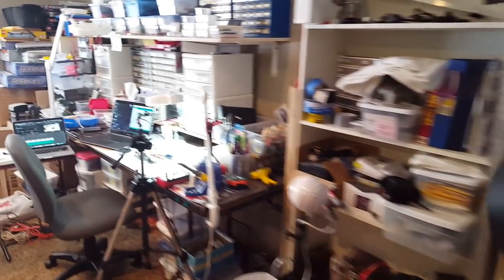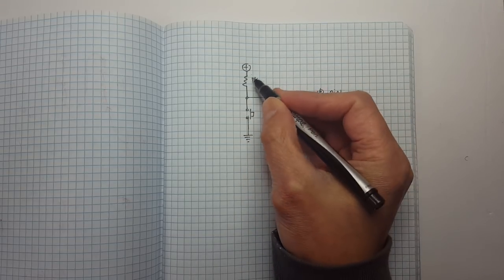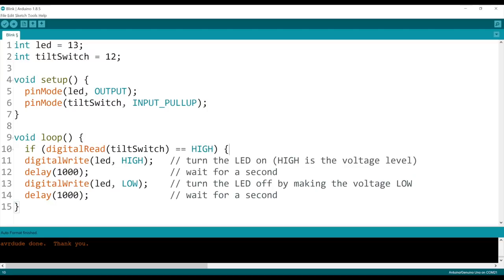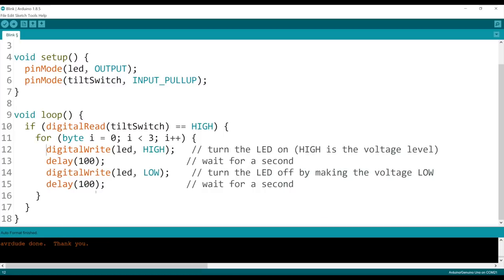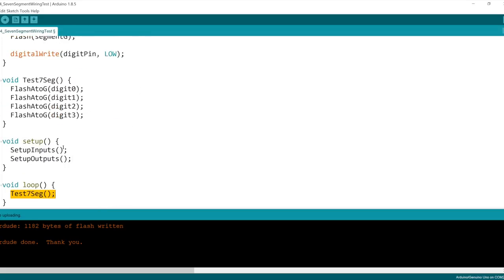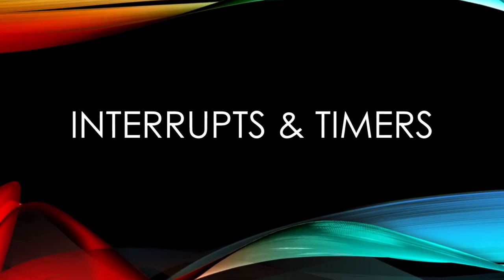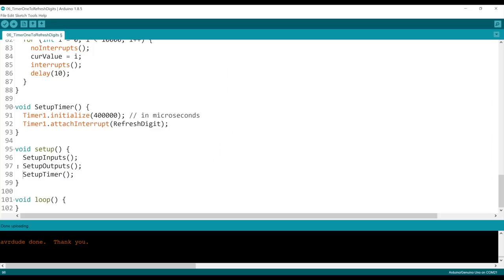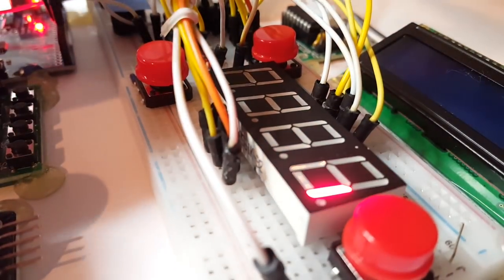HariFun #174 - How to Arduino